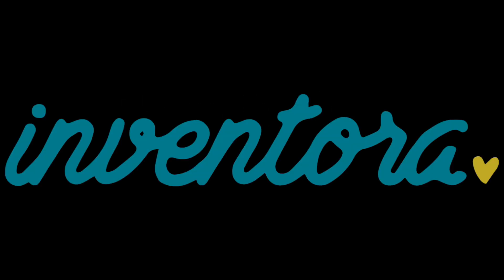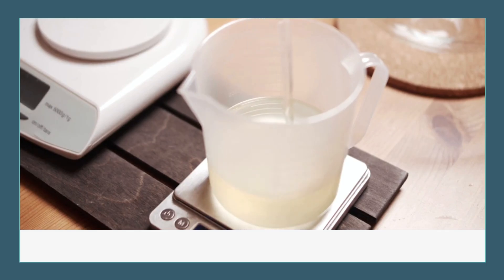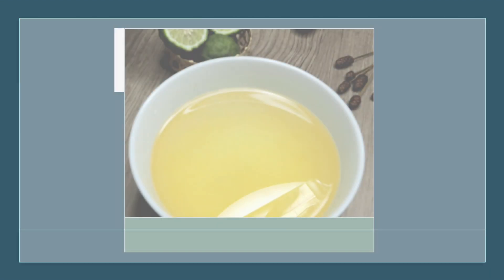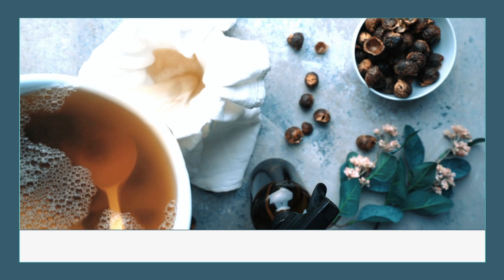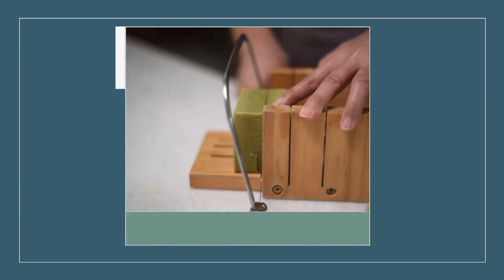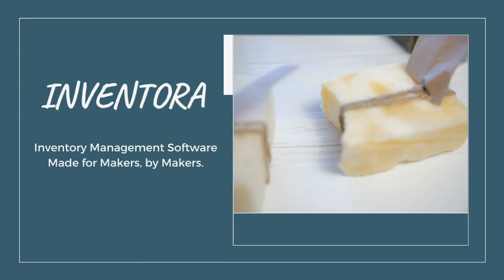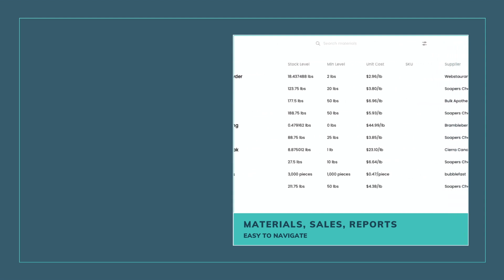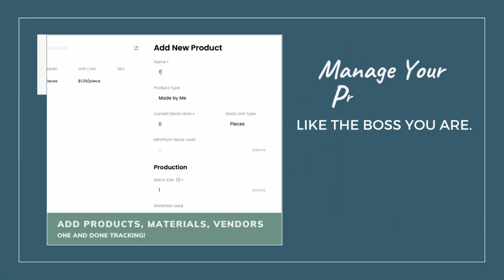Is Castor Oil Toxic?